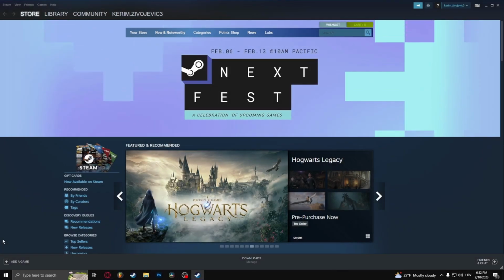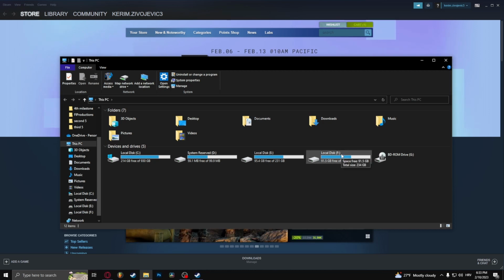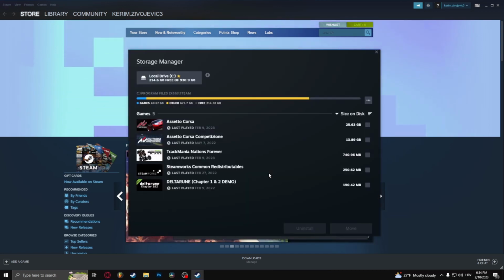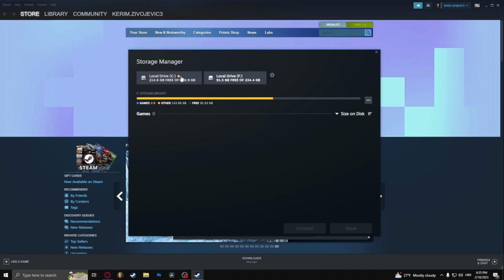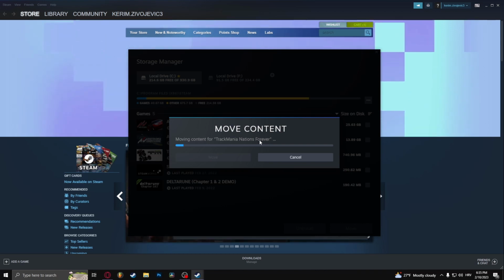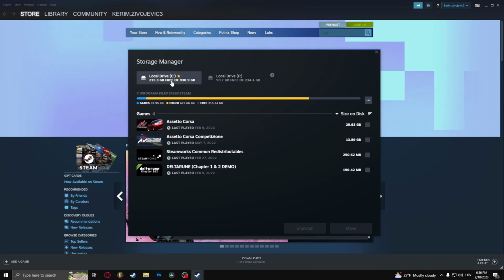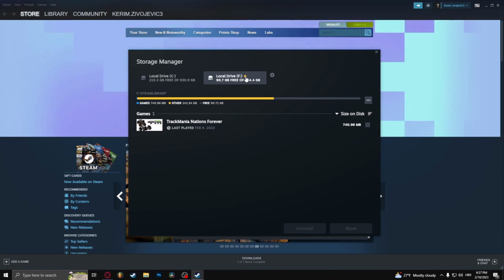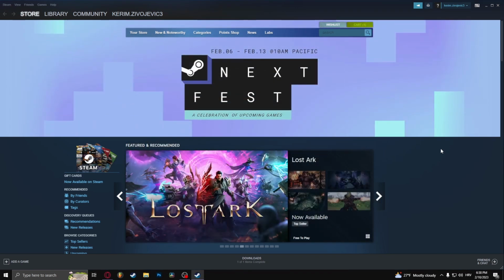How To Move Steam Games To Another Hard Drive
In this video we show you how to move Steam games to another drive. If you have already installed Steam games that you would like to move to a different hard drive then this is the video for you. Moving Steam games to another disk has never been easier, simply follow the instructions in this short tutorial video!